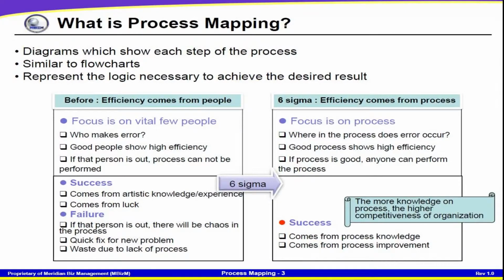Lean Six Sigma Measure Phase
In this episode Dr. Satnam Singh Budwal MAICD, the Group Managing Director of MBizM Group, elaborates on the tools of the Measure phase in Lean Six Sigma. For the previous video, please click the link below:Follow us for more.

hashtag#mbizm hashtag#mbizmlss hashtag#leansixsigma hashtag#sixsigma hashtag#improvement hashtag#processimprovement hashtag#qualityimprovement hashtag#mbizmleansixsigma hashtag#lss hashtag#sustainibility hashtag#quality hashtag#knowledge hashtag#speed hashtag#profit hashtag#training hashtag#creative hashtag#creativeproblemsolving hashtag#businessacumen hashtag#projectbasedlearning hashtag#learning hashtag#knowledge hashtag#optimization hashtag#success hashtag#teamwork hashtag#development hashtag#coaching hashtag#mentoring hashtag#algorithms hashtag#deeplearning hashtag#kanban hashtag#employeeengagement hashtag#problemsolving hashtag#kaizen hashtag#leanmanufacturing hashtag#criticalthinking hashtag#organizationalculture hashtag#experientiallearning hashtag#dmaic

Lean Six Sigma Master Malaysia